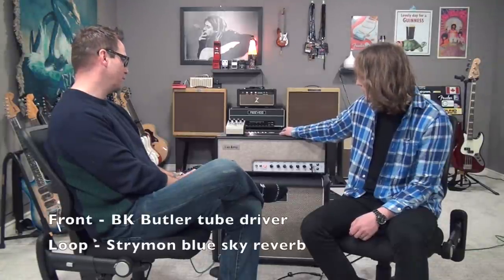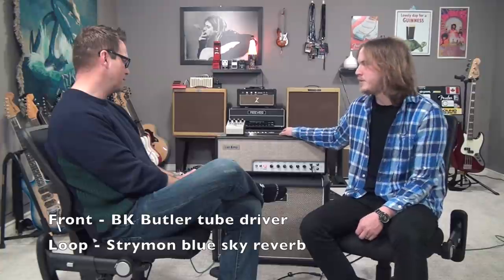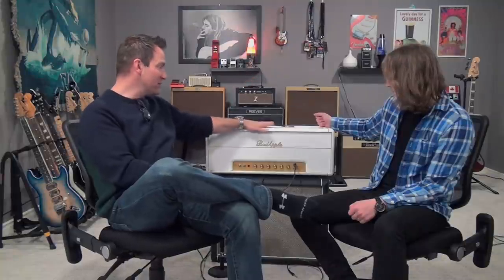Bad Apple - British Style Amps - Demo Video